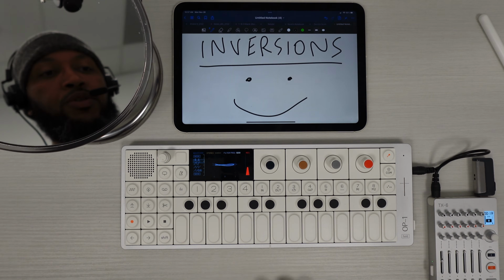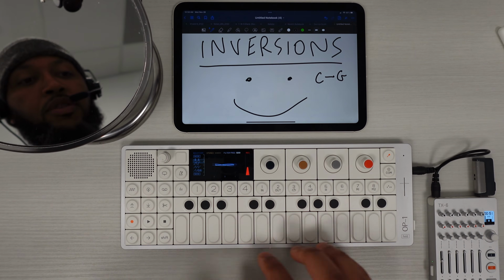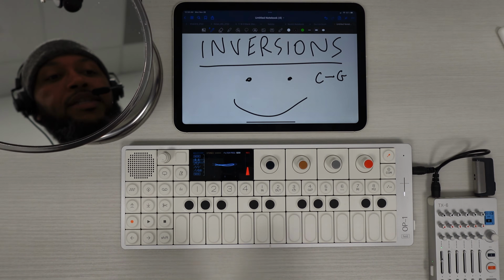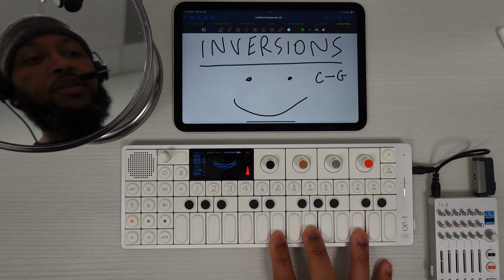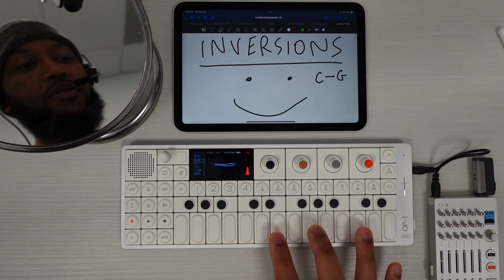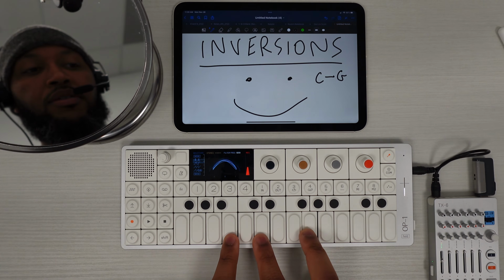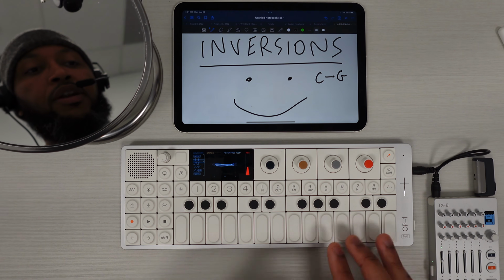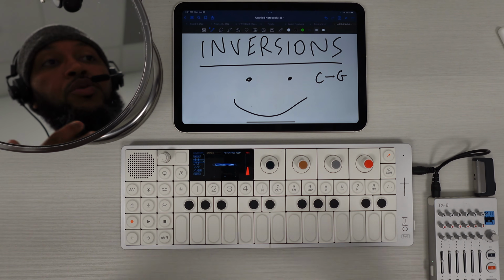Little Known Way to Play Chord Progressions Much Easier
In today's video I teach what I consider is the single most important tool for being able to play chord progressions much easier.  It's called "Inversions" and once you practice and grasp the concept, you will be able to move from one chord to another without having to move far distances on your piano/keyboard.

Kevin Allen, M.S. | Khordmaster - Music and Lifestyle Design